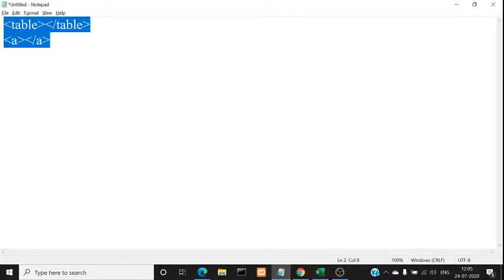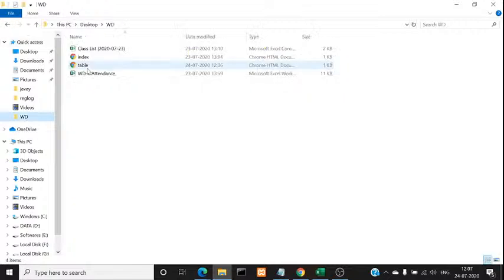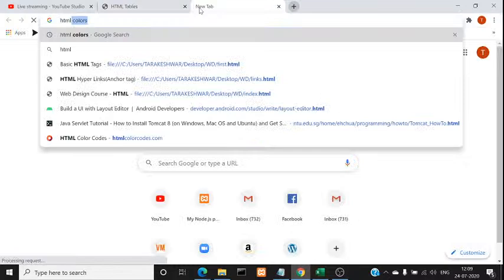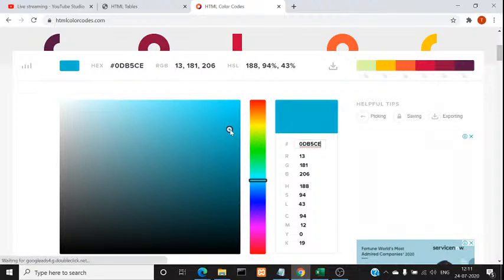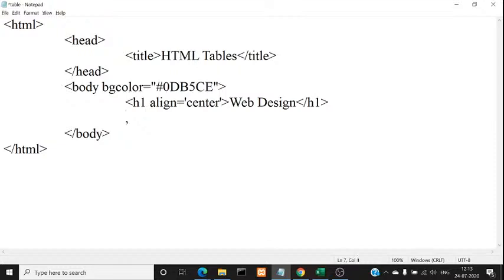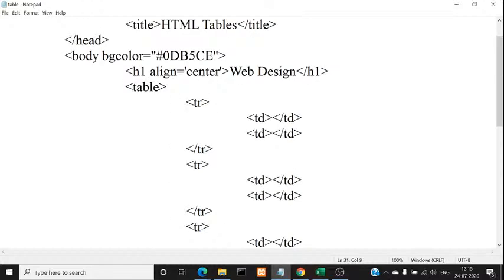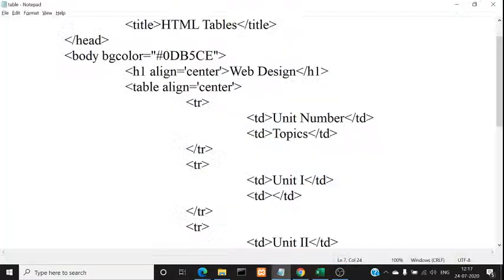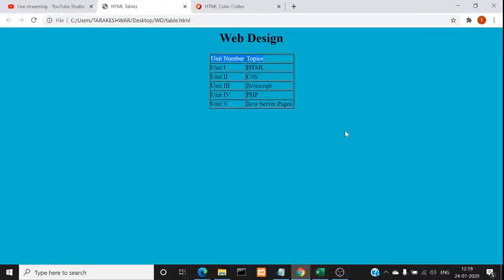Web Design: HTML Tags